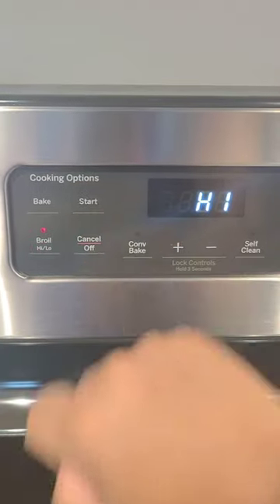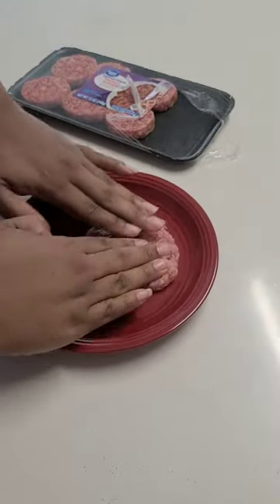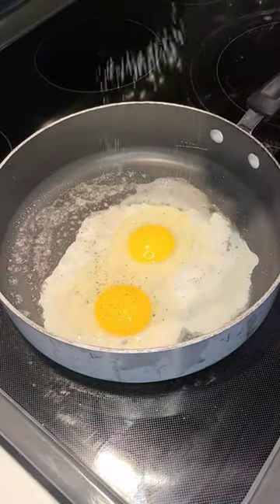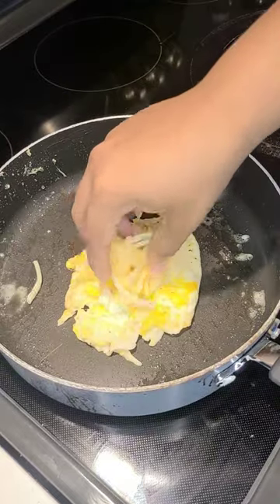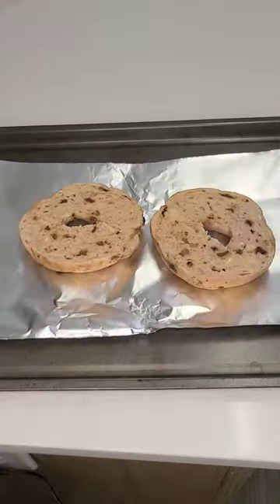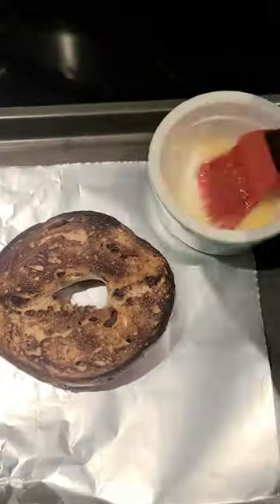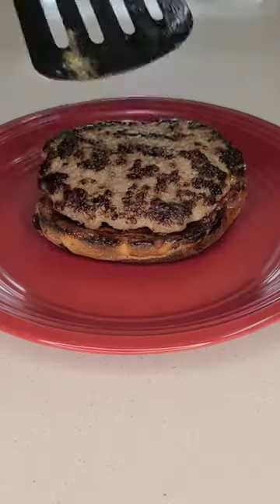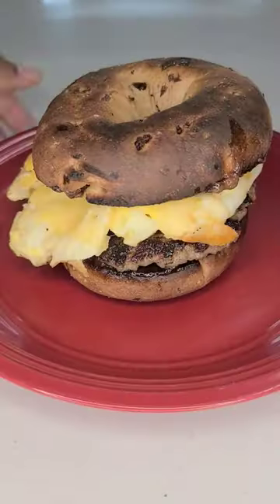Warning: You may become addicted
This tasty bagel sandwich recipe is fast and easy to make. Filled with sausage, fluffy eggs, and gooey cheese, layered with a strawberry spread, and held together with buttery toasted bagels, this cinnamon raisin bagel sandwich may cause sweet and salty food fans to become addicted.